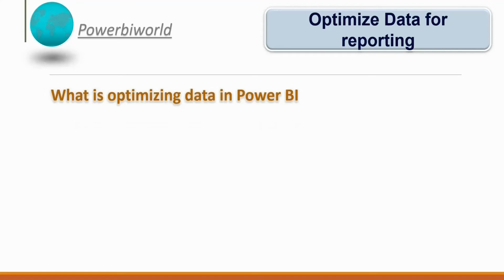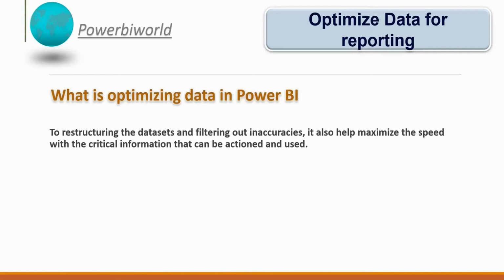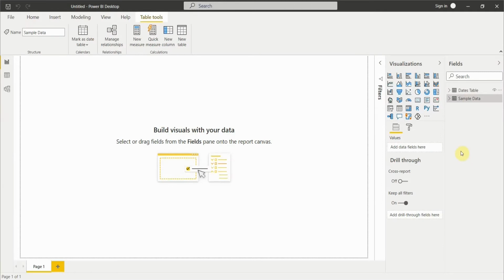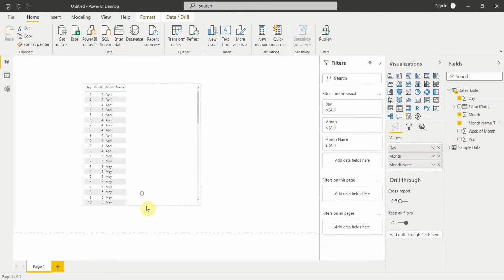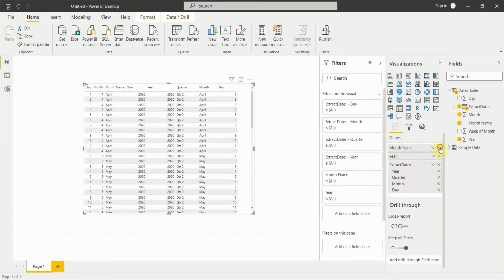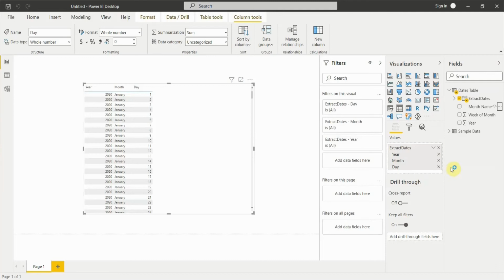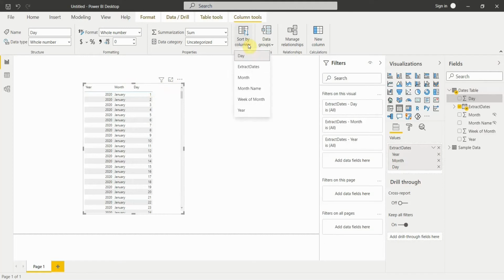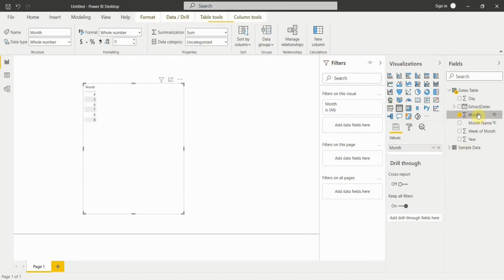16) PowerBIWorld Optimizing data for reporting , Optimizing data models for reporting, Optimize data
Hello Everyone, In this video we will see how to Optimize data in Power BI Desktop

Optimizing data for reporting
Optimize data
Optimizing data models for reporting

Thanks
PowerBIWorld Team.